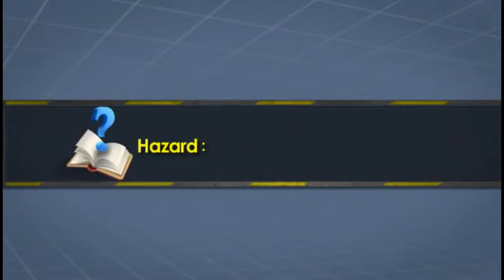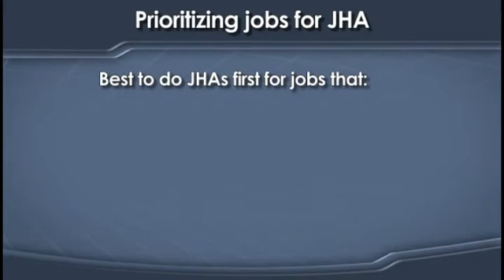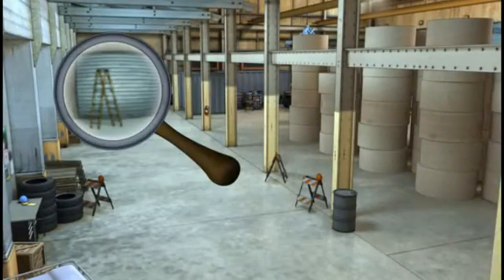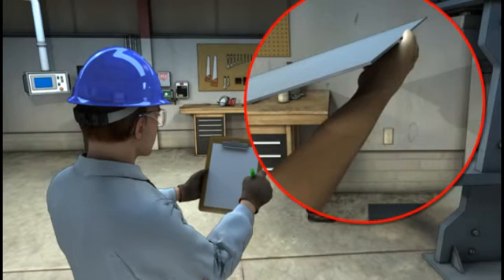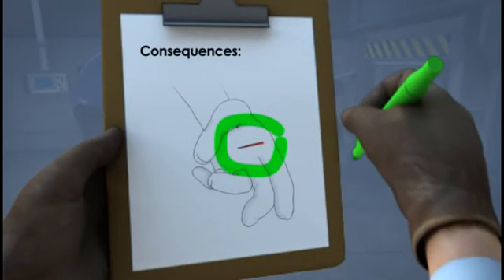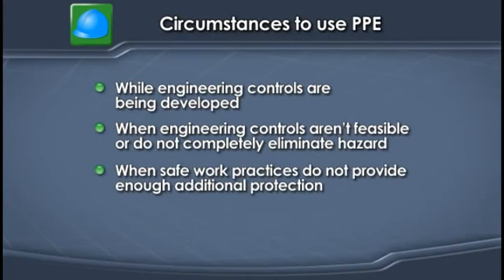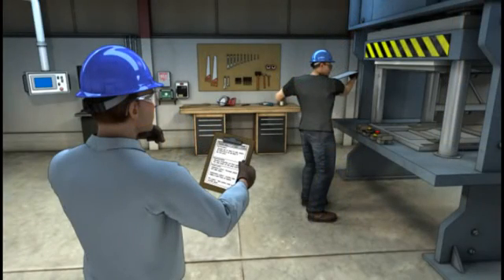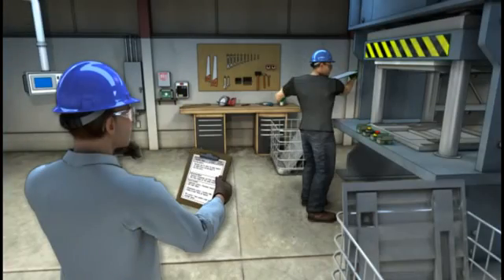Job Hazard Analysis